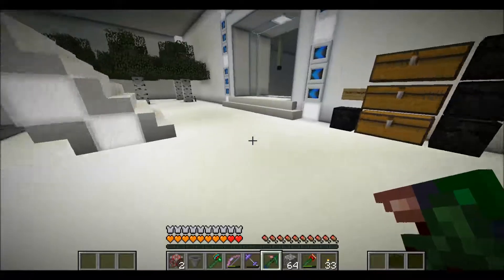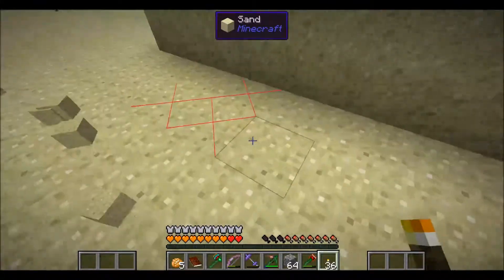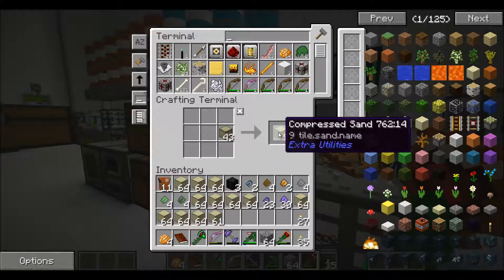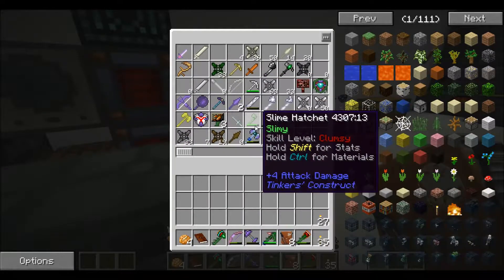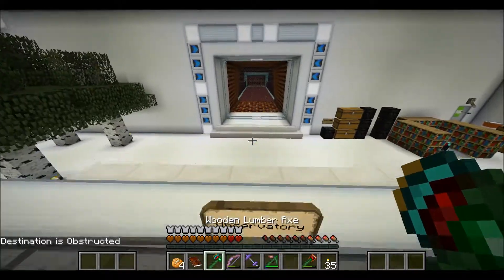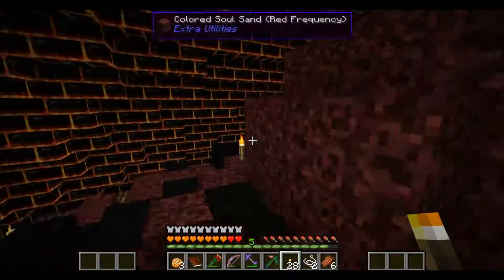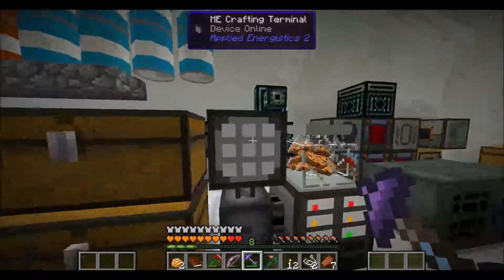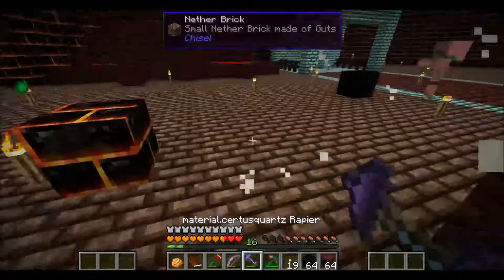Material Energy^4 Hypercubed Nether Sphere (Part 1) E12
Material Energy^4 By: Parcel31u On The FTB Launcher - 3rd Party Mod Pack.